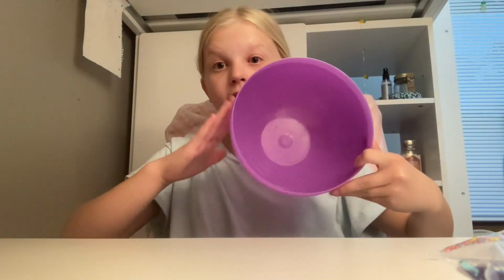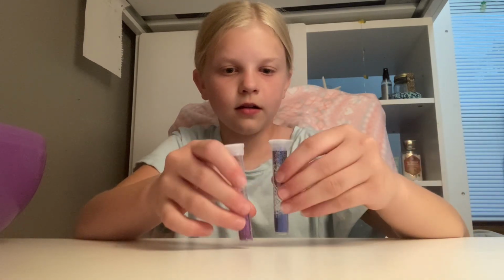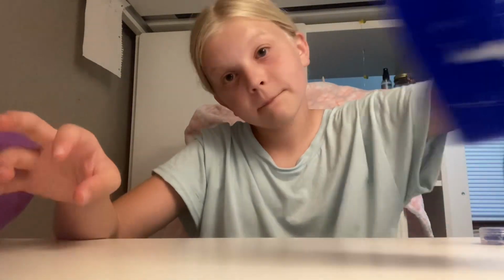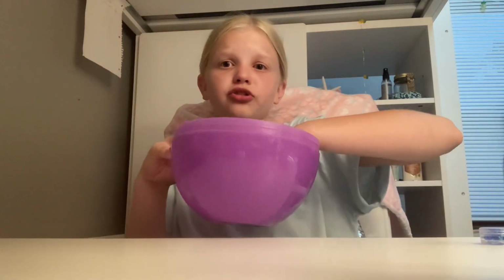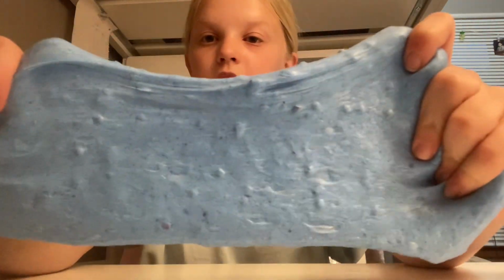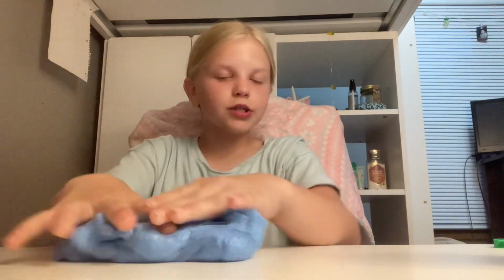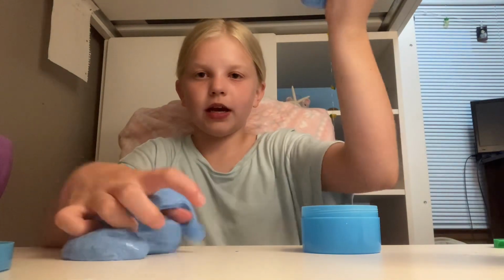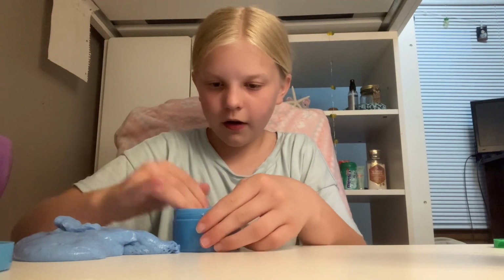Make a purple🪻💜and blue🦋💙 fluffy slime💗✨